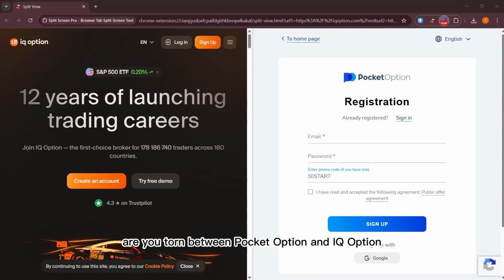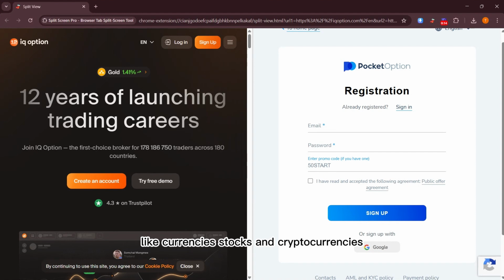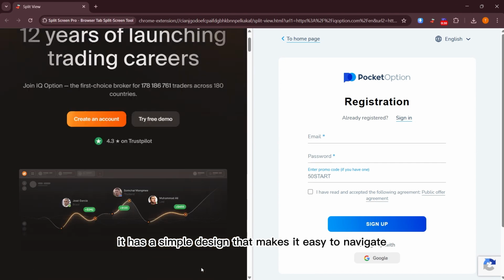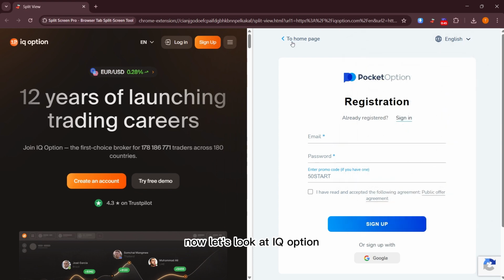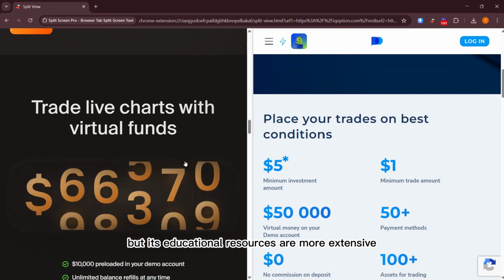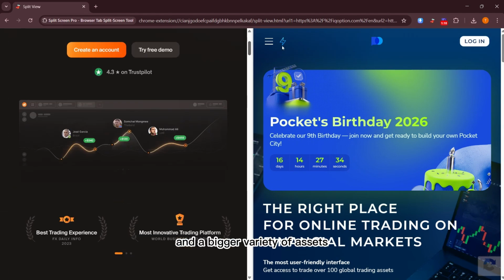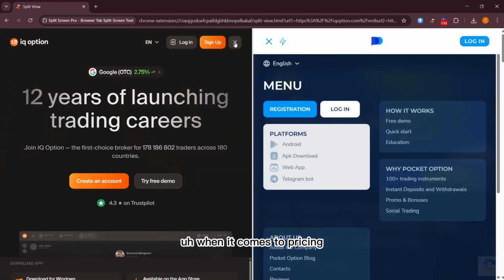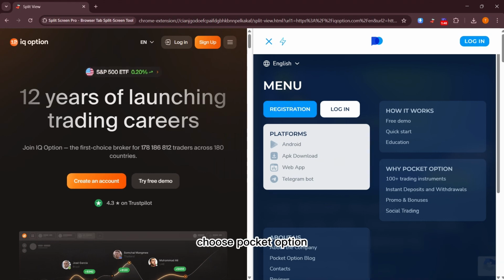IQ Option VS Pocket Option? Here's What You Need to Know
**Pocket Option vs IQ Option: Which Trading Platform Is Right for You?**

If you're searching for:
- Pocket Option vs IQ Option comparison
- Best trading platform for beginners
- How to use Pocket Option
- IQ Option tutorial for new users
- Pocket Option features explained
- Is IQ Option safe for trading?
- Pocket Option vs IQ Option pros and cons
- How to set up an account on Pocket Option
- IQ Option vs Pocket Option trading strategies
- Differences between Pocket Option and IQ Option

In this video, we dive deep into the Pocket Option vs IQ Option debate, providing you with a comprehensive guide to help you choose the best trading platform for your needs. We’ll cover everything from the features and user experience of each platform to their safety and trading strategies. Whether you're a beginner or an experienced trader, this video will give you the insights you need to make an informed decision.

- IQ Option walkthrough
- How to compare trading platforms
- Setup guide for Pocket Option
- Fixing common issues on IQ Option
- Tutorial on trading strategies for beginners
- How to start trading with Pocket Option
- Pocket Option vs IQ Option user experience

- Is IQ Option reliable for trading?